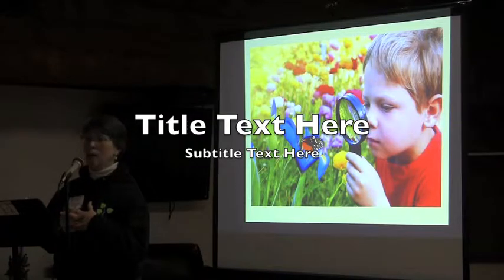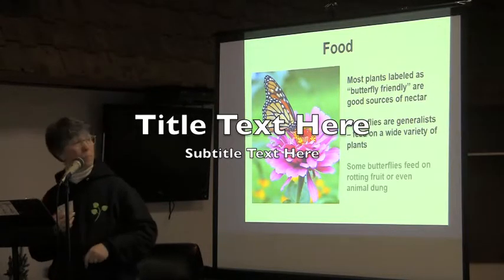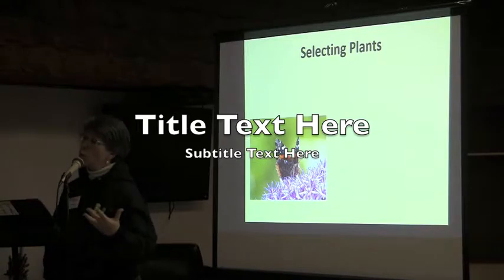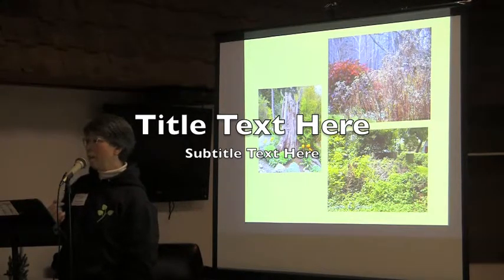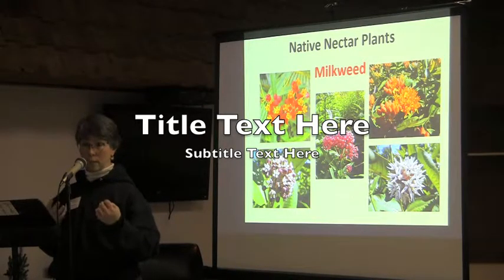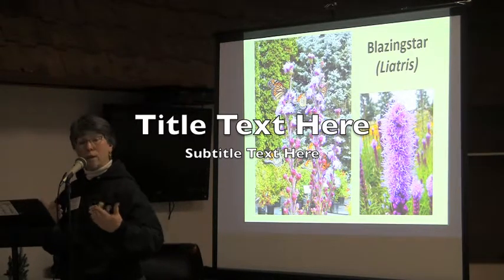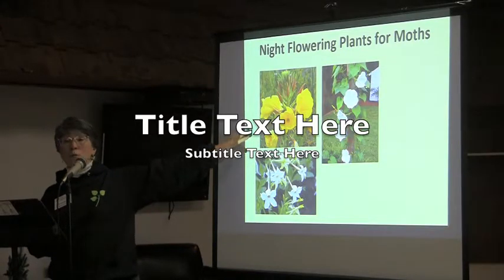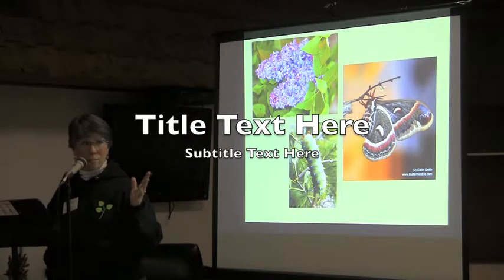Butterfly Gardens Bird City 4 6 19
Karen Newbern, Door Landscape and Nursery presented Butterfly Gardens